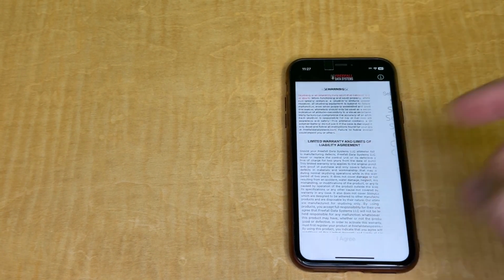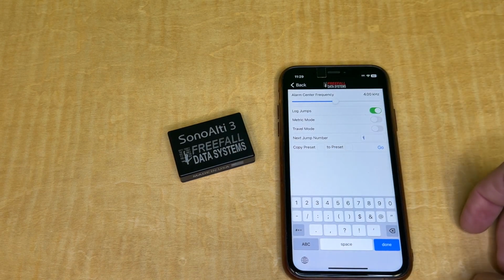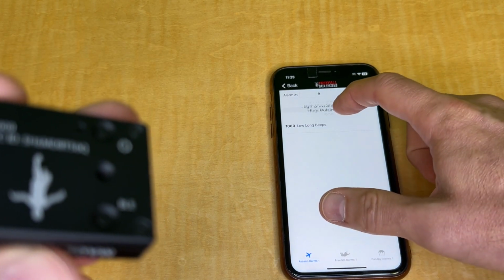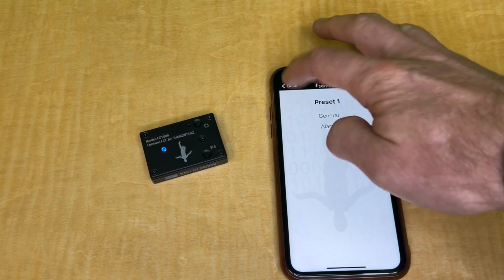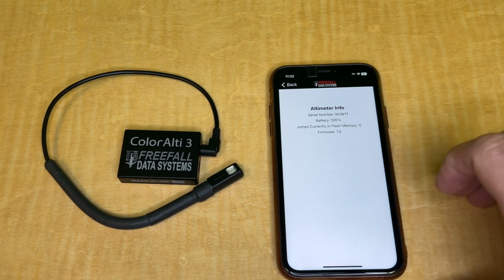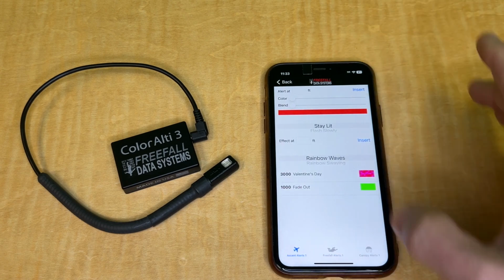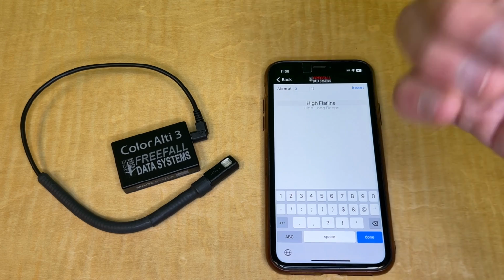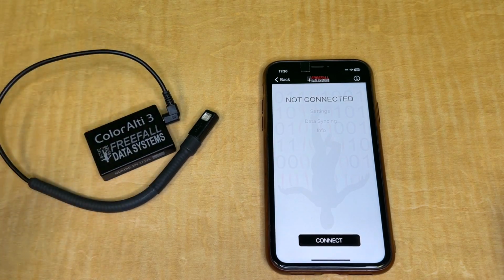How to configure Free-Fall Data System Audible Altimeters with the FDS APP.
How to Configure Freefall Data Systems Audible Altimeters Using the FDS App | Step-by-Step Tutorial

Looking to get the most out of your Freefall Data Systems (FDS) audible altimeter?  This video walks you through the full process of connecting and configuring your device using the official FDS App.

How to pair your FDS audible via Bluetooth

Setting up freefall & canopy alerts

Customizing volume, profile modes, and DZ preferences

Understanding key features like multi-profile switching and logging

Perfect for skydivers of all experience levels—from students learning altitude awareness to instructors fine-tuning gear for multiple jump types.

🔧 Gear Used in This Video:

Freefall Data Systems Audible Altimeter

iOS/Android Device with FDS App Installed

🪂 FDS: Built by Skydivers, For Skydivers. Proudly Made in the USA.